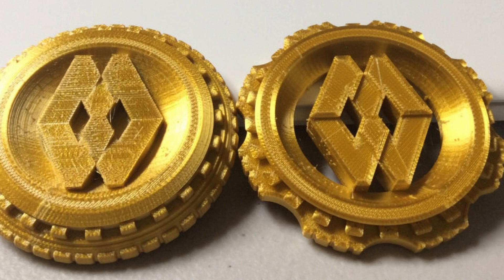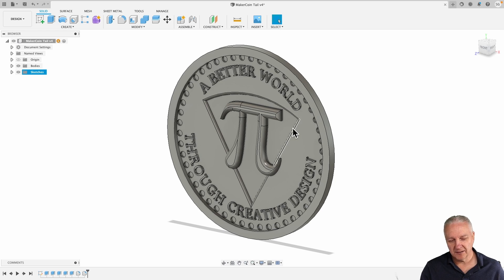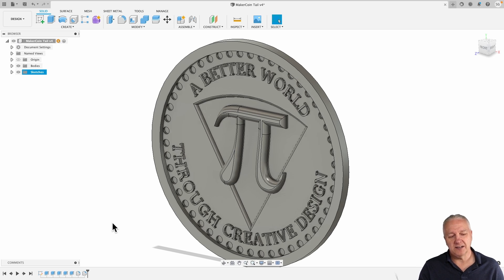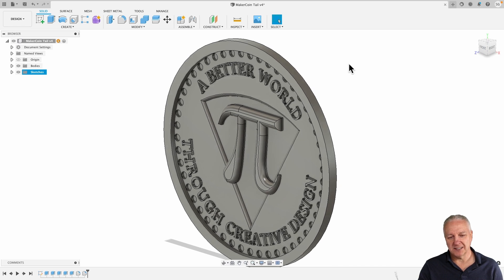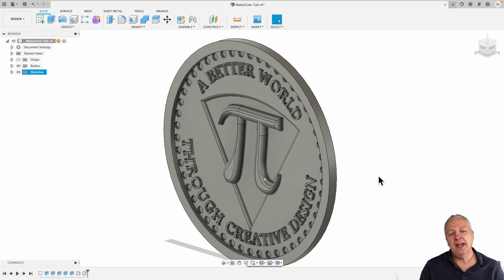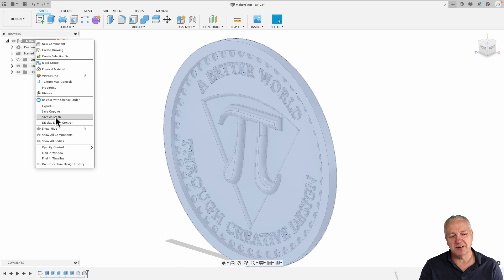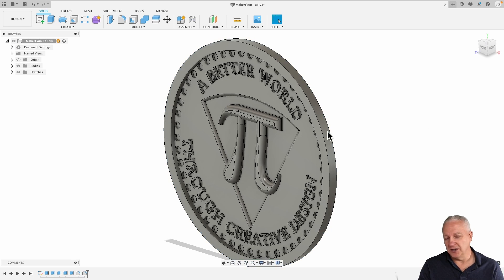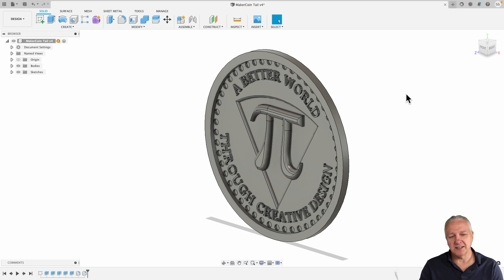The SECRET to Creating Coins with CNC Technology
You can create your own CNC coins with almost any CNC router and in this video I will show you how I made a brass maker coin of my own.  The design is fairly simple and with just a couple of tool path definitions you can quickly carve out your own unique coin in metal, wood or plastic.

►►►►  VIDEO CONTENTS
0:00 Introduction
2:09 Coin Design
4:55 Toolpath Creation
7:53 Engraving the Coin
12:03 Close-up and Final Tips